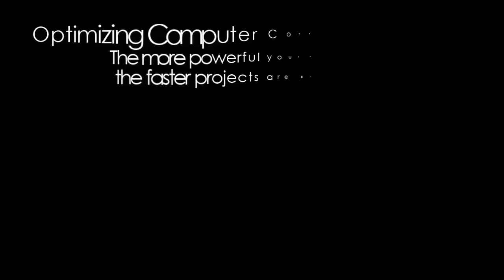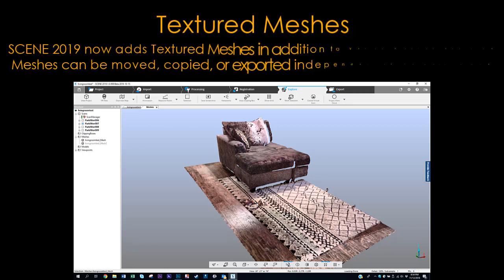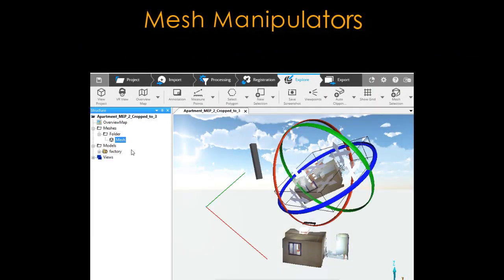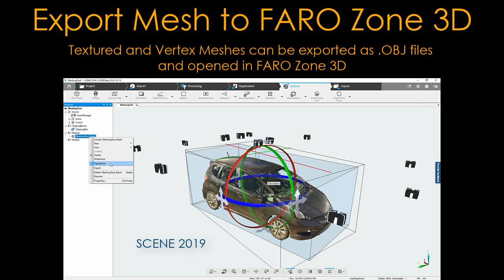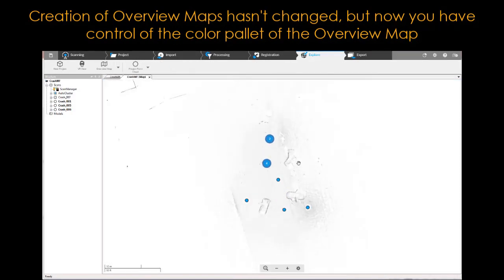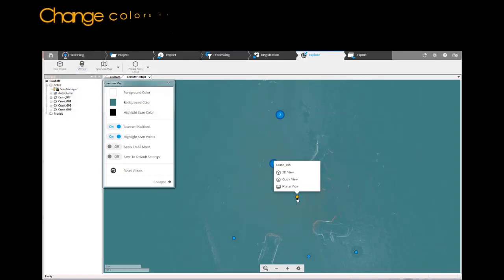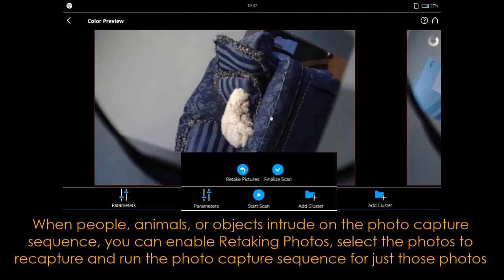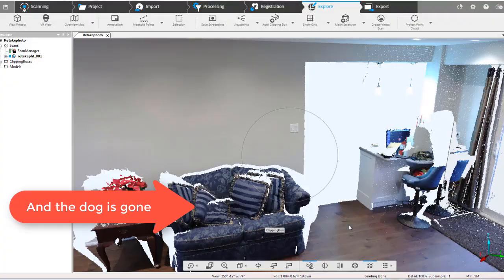FARO SCENE 2019 - What's New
Introducing Noise Filtering from Moving Objects, Export Models, Improved Processing Performance, Retake Photo Option and Many More with SCENE 2019 and the Latest Focus Firmware Update.